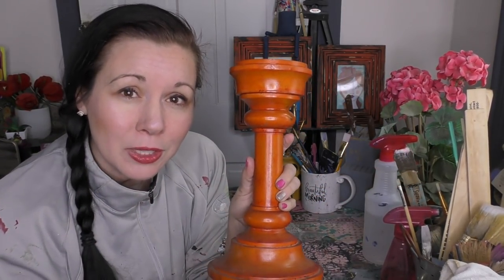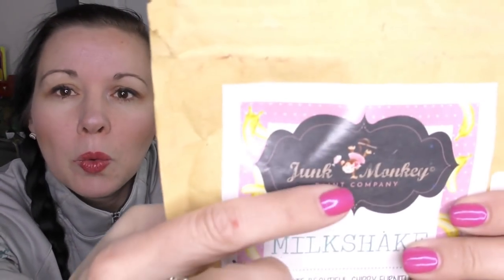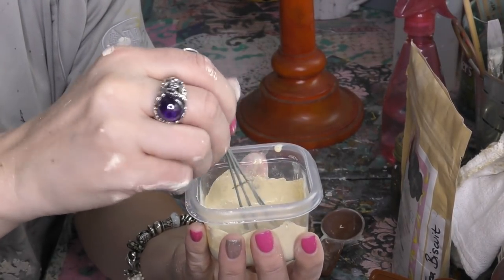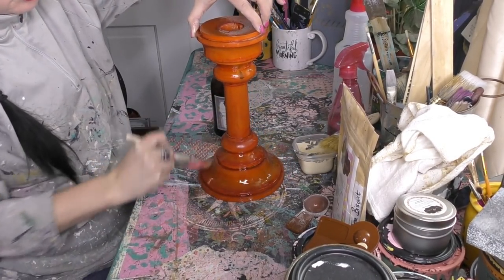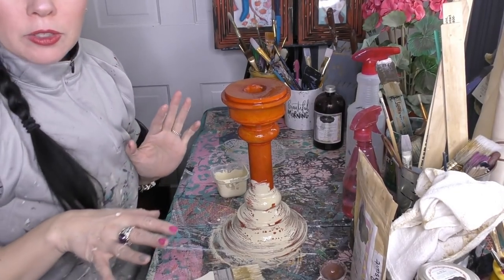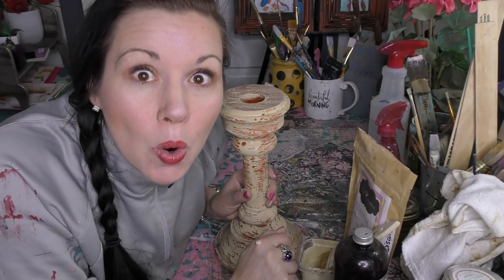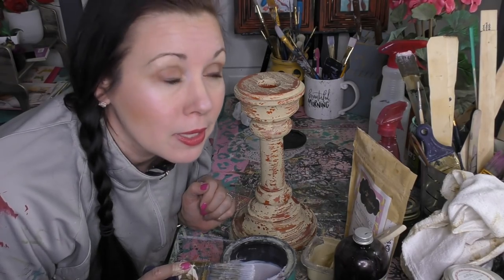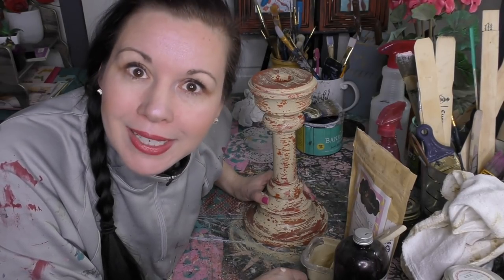How To Paint Super Uber Shabby Style | Chippy Hippy Juice At Work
Love the chippy look? Chippier the better? Here's a tutorial to show you how to create easy super old time worn looks with paint!

Join Sonia Miller of Junk Monkey Paint Company as she paints a candle stick in a uber chippy style finish!

If you love time worn looks, like the old lead paint flaking look, here's a way to can achieve it! Watch these simple paint finish steps that anyone can do!

Connect with Sonia across all social media and get the Junk Monkey Paint supplies